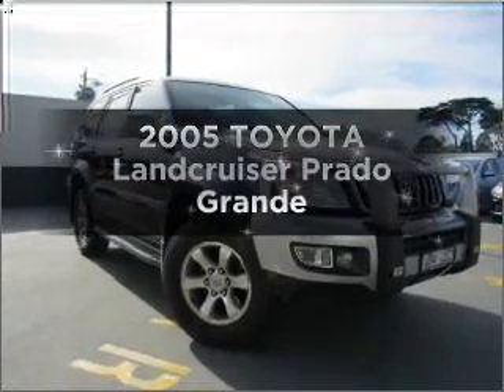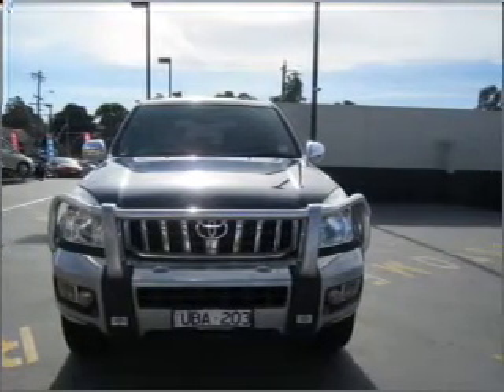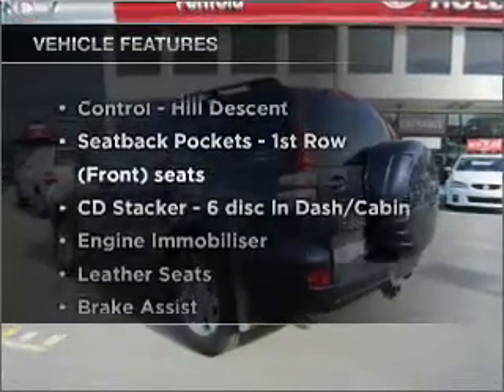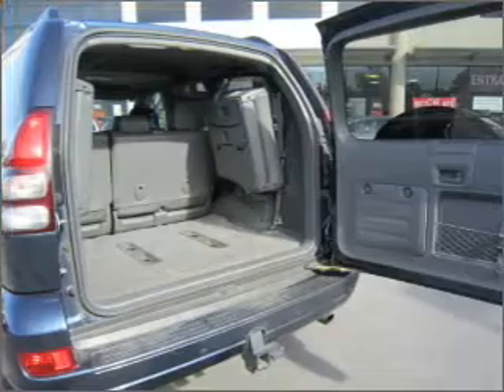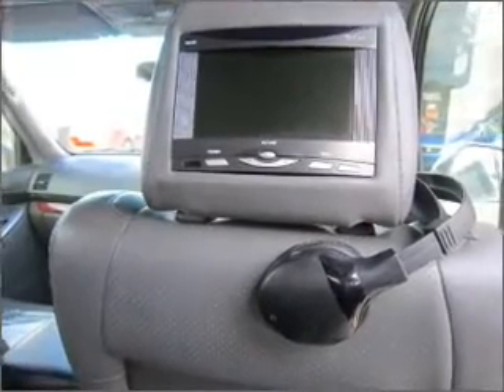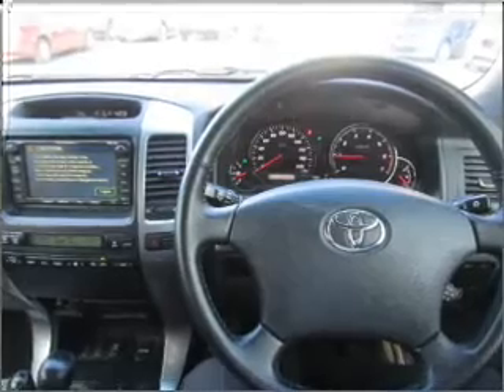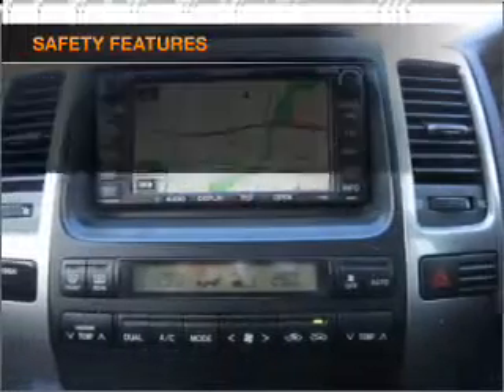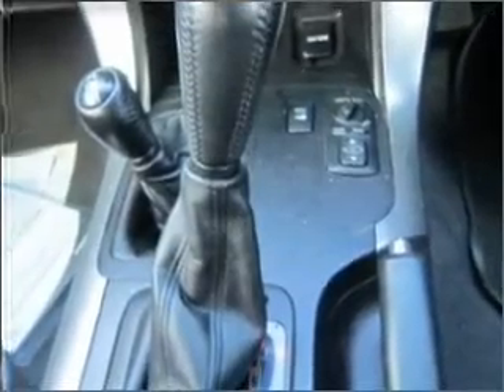2005 TOYOTA Landcruiser Prado Grande - Burwood VIC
2005 TOYOTA Landcruiser Prado Grande 4 litre Automatic Wagon BLUE Exterior.